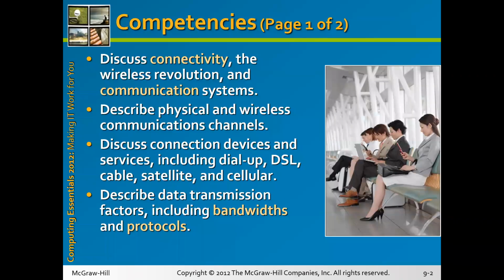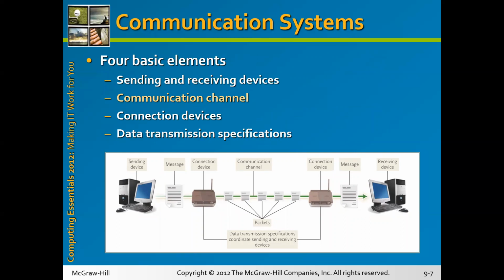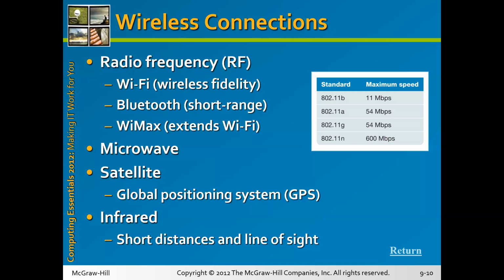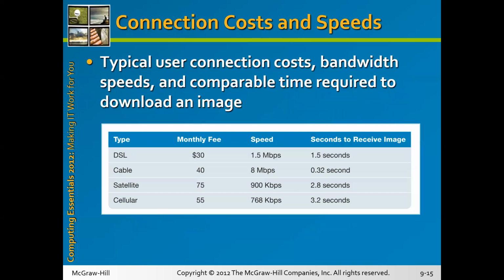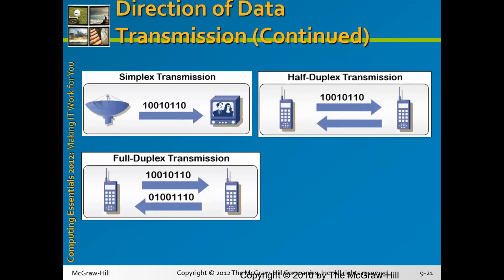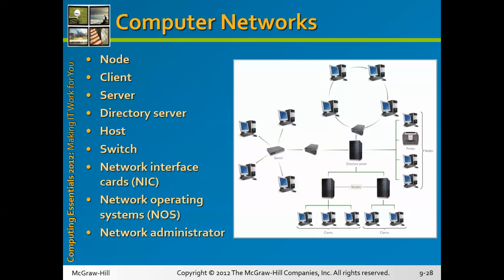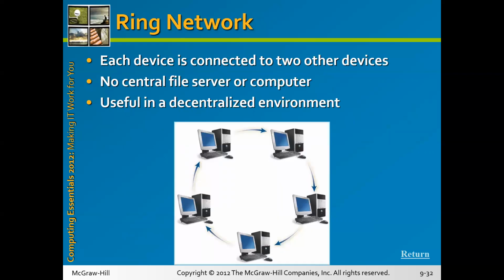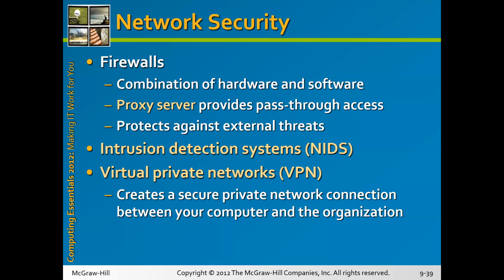Communications and Networks